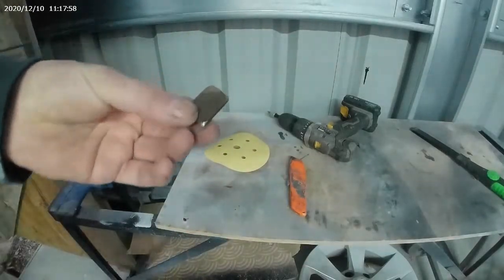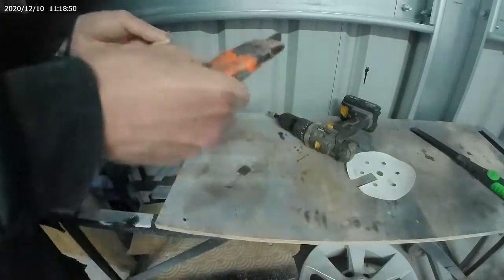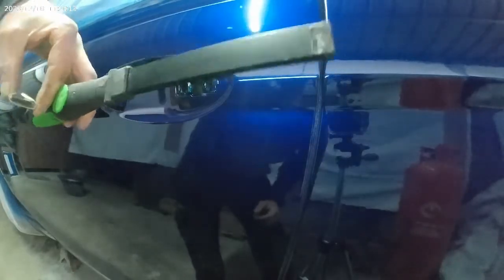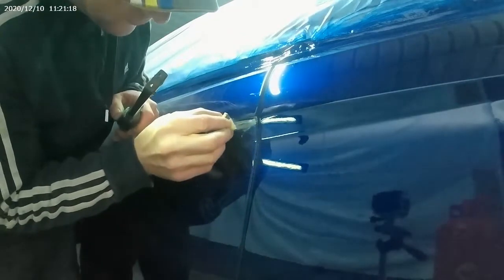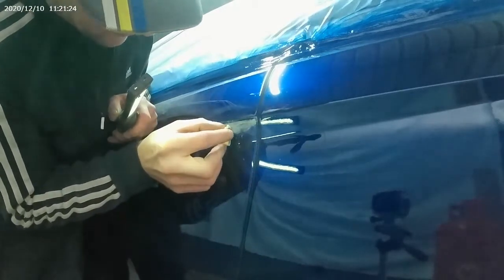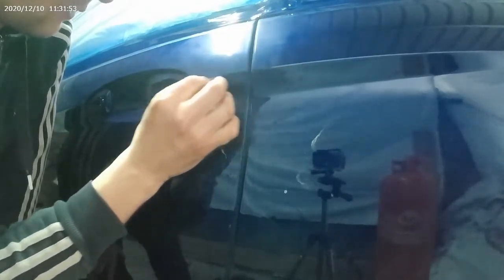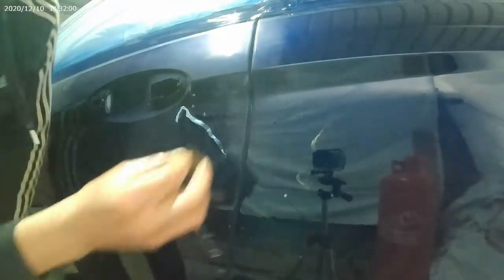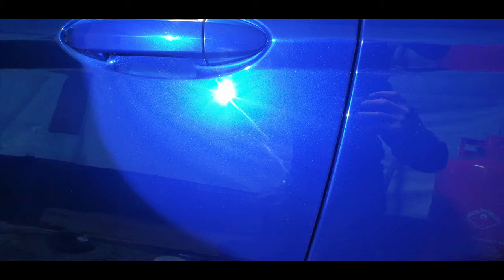How to remove runs in clear coat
How to remove runs in clear coat. Quick tip on how to remove a run in clear coat. Auto body repair. Vehicle refinishing.